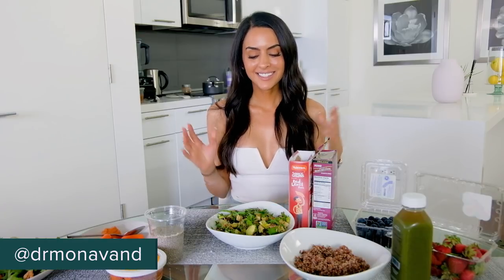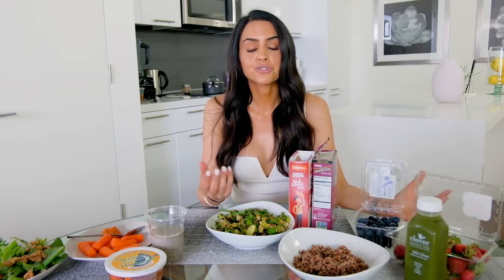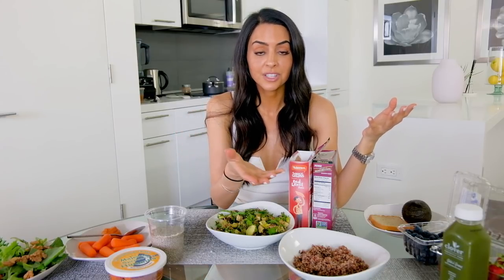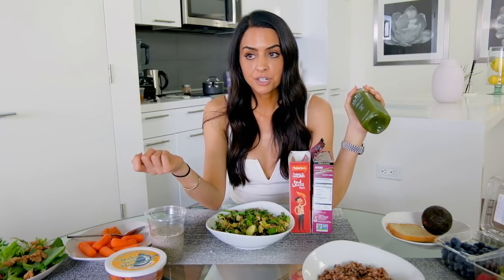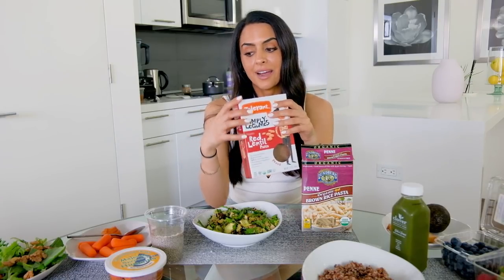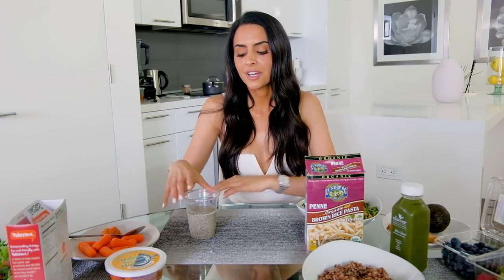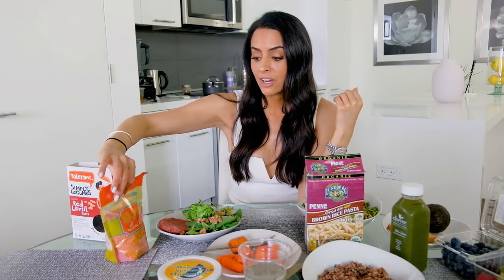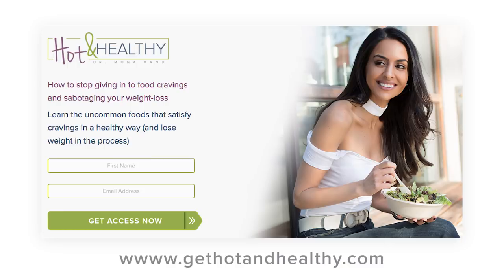Food Combining with Food Ideas (2018) | Dr Mona Vand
🖤Here’s a link to get up to $20 in Shopping Credit when you join Thrive Market!
***I HIGHLY recommend finding and getting these snacks (and all superfoods) at Thrive Market. They beat the prices of all health food stores☺️. Thrive Market is honestly such a steal - best prices and quality ever 🙌🏼 Shop my fav products

*This video puts food combining into practical use. Proper food combining can improve digestion, bloat, energy, skin, and more.